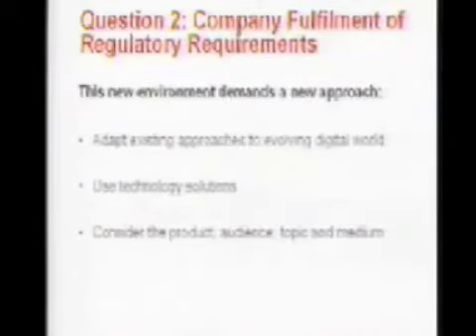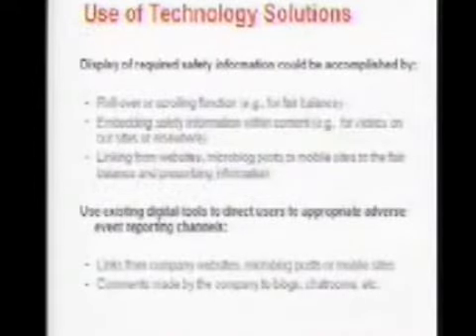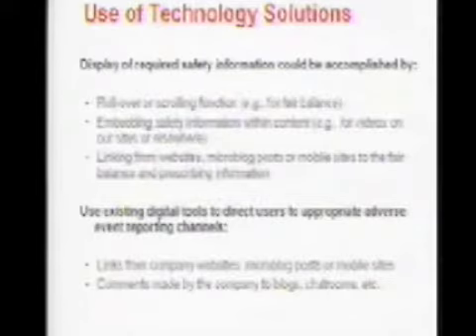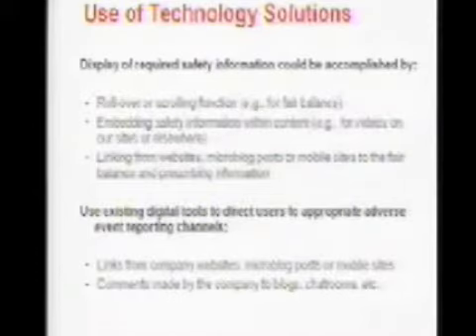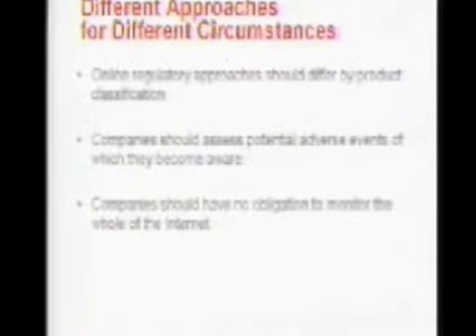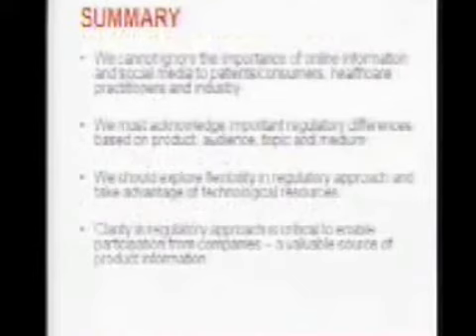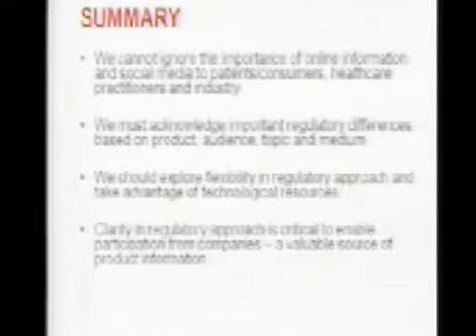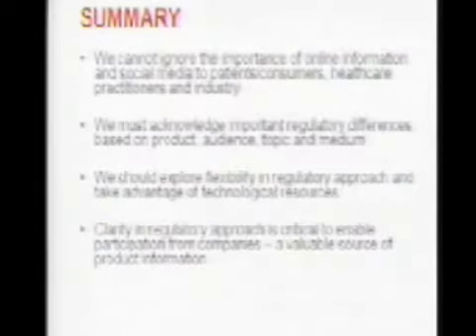JnJ's McArthur and Forminard at the FDA Social Media Hearing Pt 2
Philomena McArthur and Elizabeth Forminard of Johnson and Johnson Family of Companies speak at the FDA public hearing on the promotion of FDA-regulated medical products using the Internet and Social Media Tools. Part 2